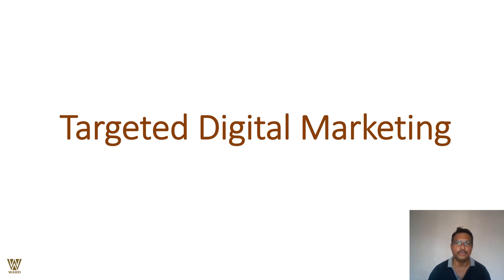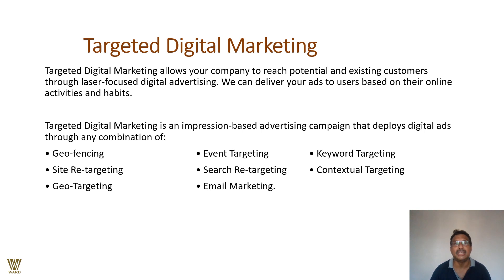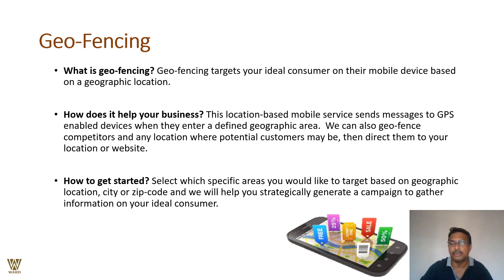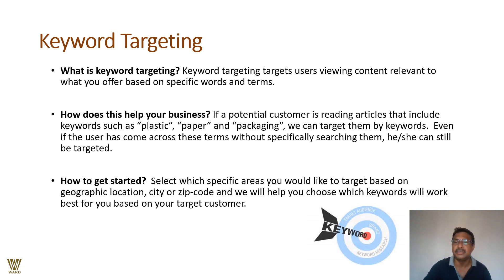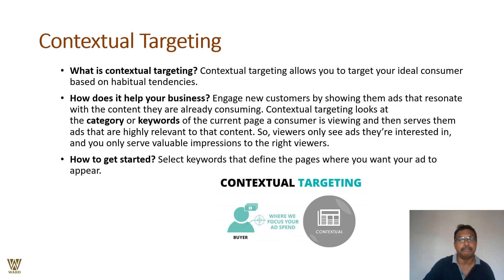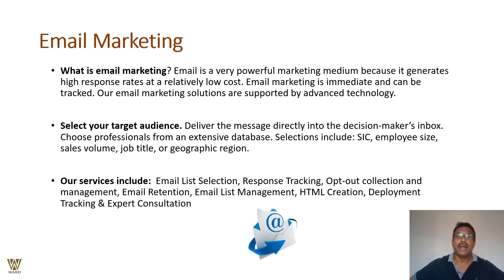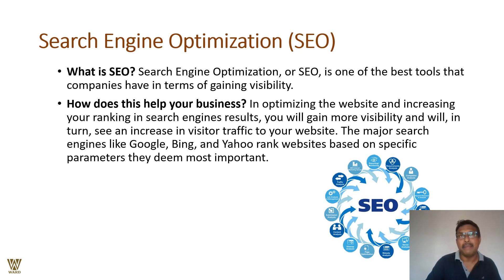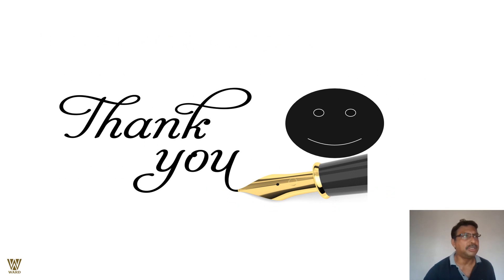Targeted Digital Marketing